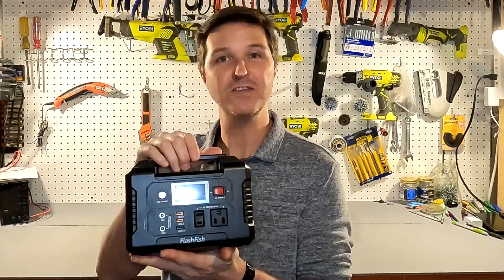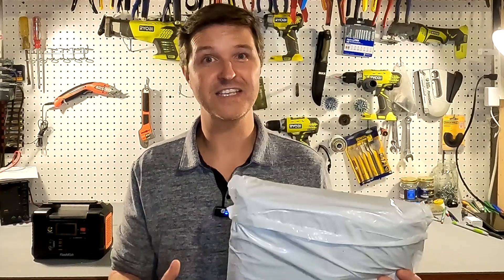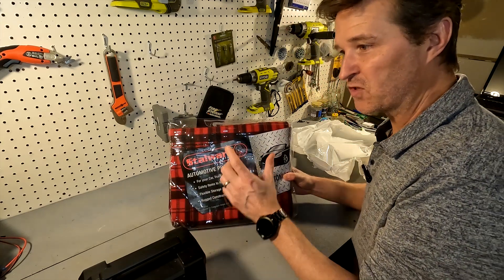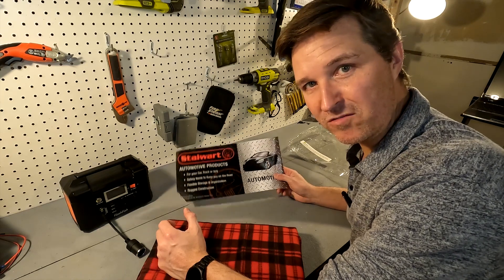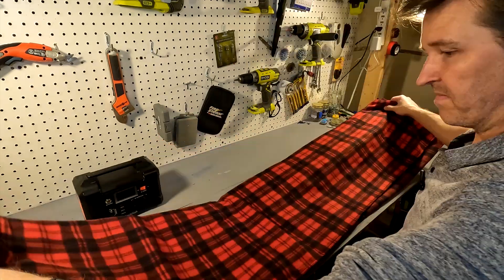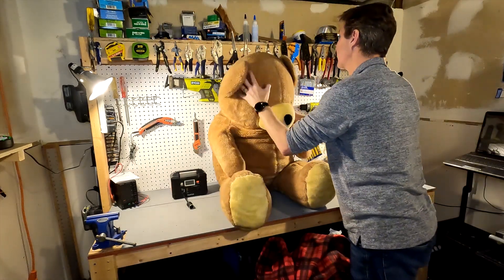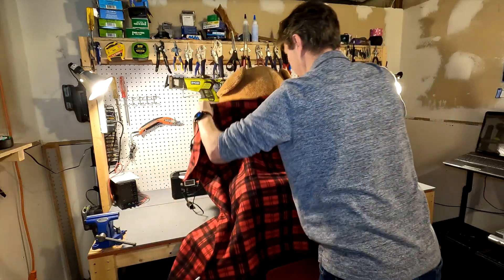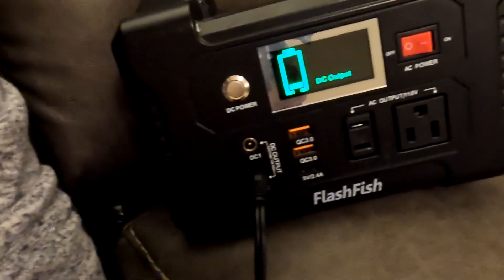Powering a 12v Heated Blanket with a FlashFish E200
I bought a 12v Heated Blanket to help out a friend and I really wanted to see how long the FlashFish E200 151wh Portable Power Station would keep Chuck warm.  I didn't think blanket was really working well, but I changed my mind at the end of the video.

You can find more about this Flashfish Solar Power Station and more on Facebook!

200W Portable Power Station, FlashFish 40800mAh Solar Generator with 110V AC Outlet/2 DC Ports/3 USB Ports, Backup Battery Pack Power Supply

Stalwart 75-BP800 Red/Black Electric Blanket for Automobile

Thanks!